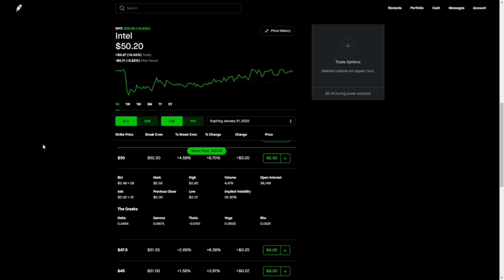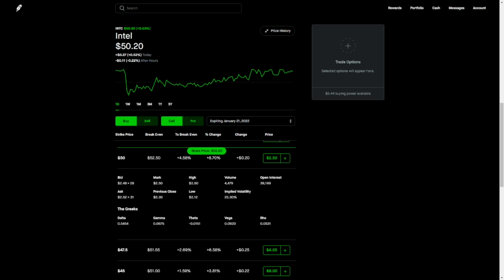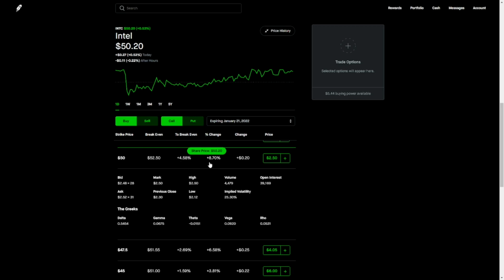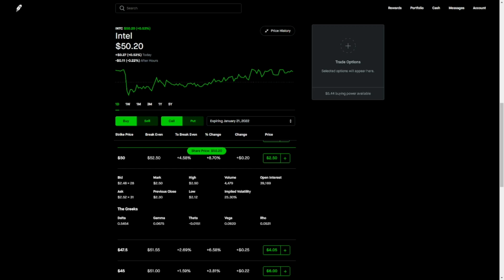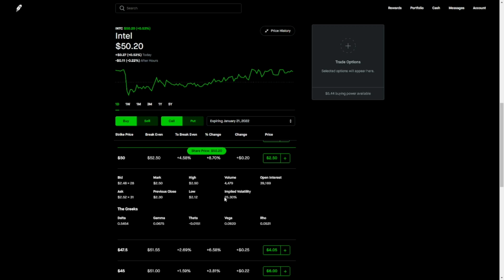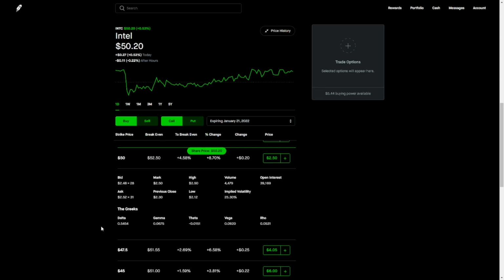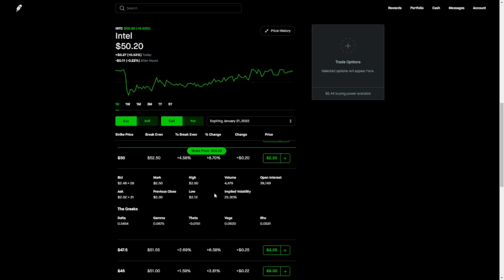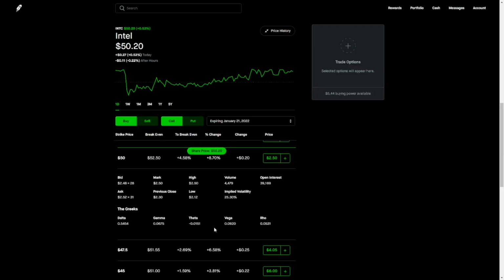Options Terminology You Probably Still Don't Know | Options Trading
This video is for BEGINNERS, I'm am just doing this to share knowledge I have acquired and help other be able to print money from home. To the Mooooooon! 🚀🚀🚀🚀🚀🚀🚀🚀